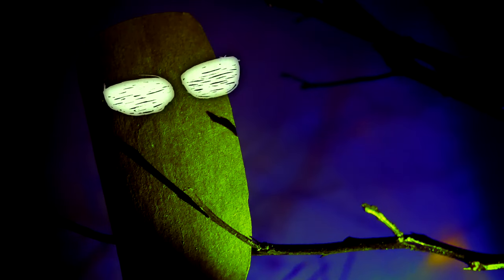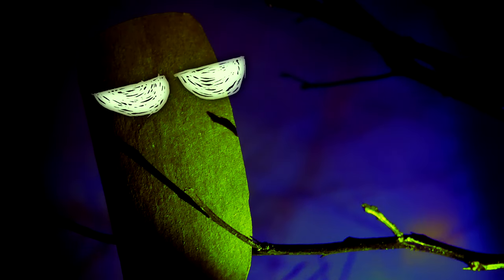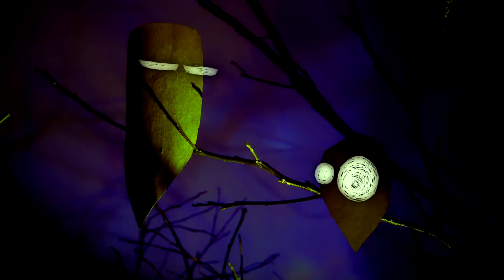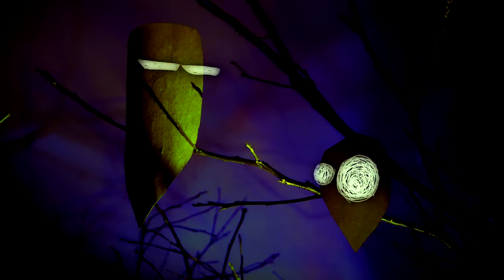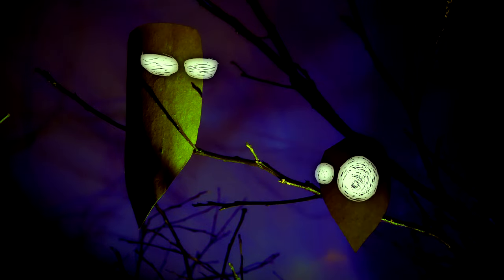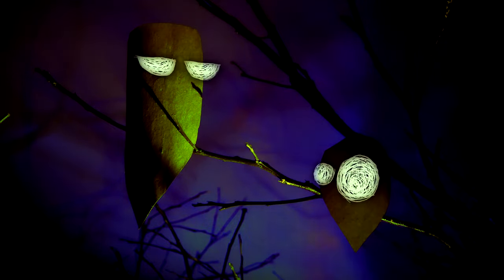Spring is Here | An Obsidian National Forest Short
A young owl's fancy turns to one thing: Corn.

by Andrew Ihla
2022 Seames-Ihla Productions